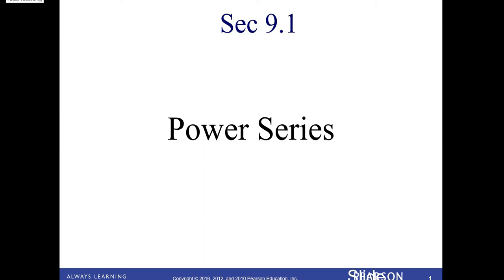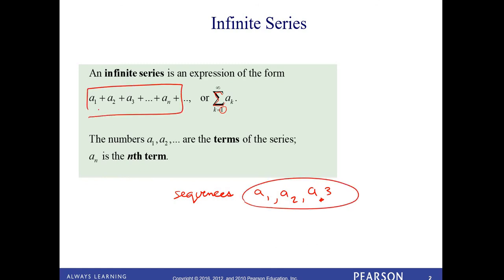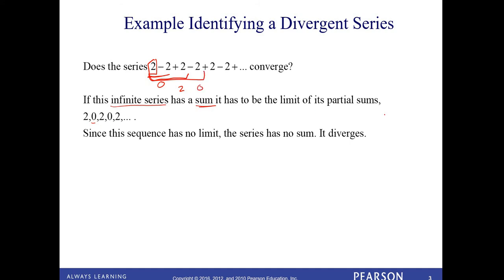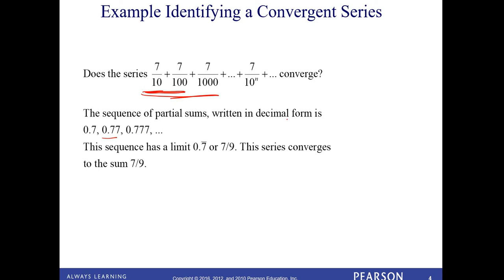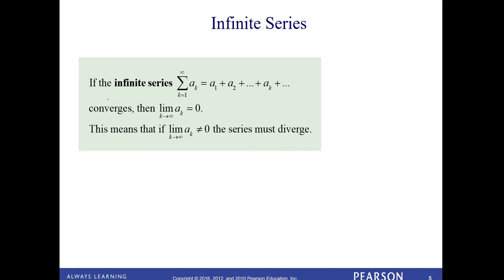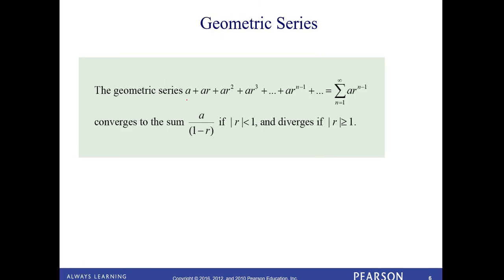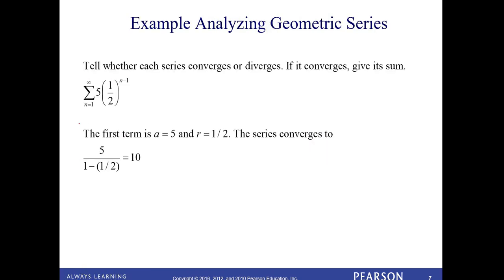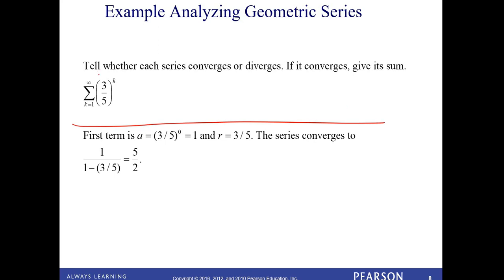AP Calculus BC Sec 9.1 Part I